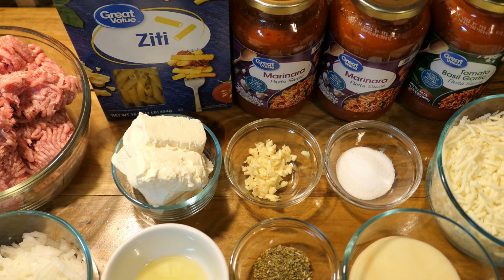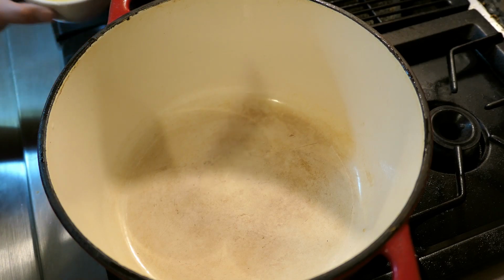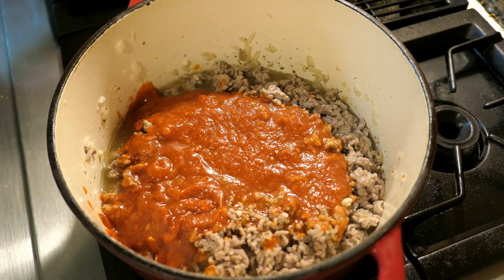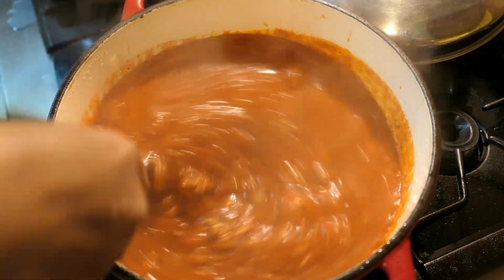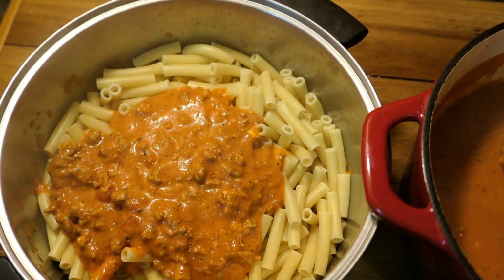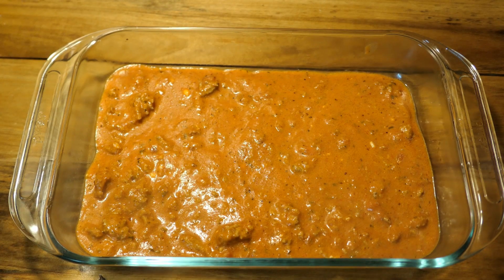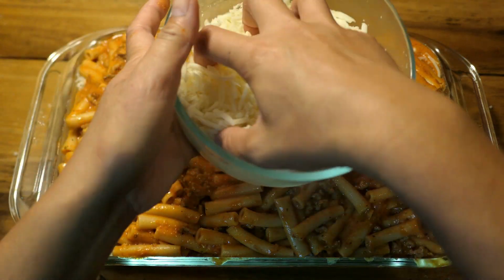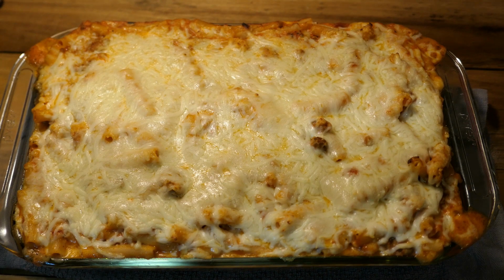Cheesy Baked Ziti Pasta | How To Bake Ziti | 101 Food Travel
In today's video, I will be sharing you this Cheesy Baked Ziti Pasta, it's so delicious and I am sure your family and friends will enjoy this dish.  A perfect dish to prepare especially on family gatherings or events.  All the ingredients for this recipe are gonna be listed below.

Ingredients:

1 16 oz Ziti Pasta (cook according to the direction on the box)
2 lbs Ground Beef (any meat will do)
⅔  cup Chopped Onions
4 cloves Garlic, finely chopped
2 Jars Marinara Sauce
1 Jar Spaghetti Sauce
8 Slices of Provolone Cheese
½ tbsp Salt
1 pkg. Cream Cheese, (room temperature)
3 cups Mozzarella Cheese
1 tsp Dried Oregano
1 tbsp Olive Oil

Camera: Panasonic Lumix
Video Editing: Wondershare Filmora
Music From: Wondershare Filmora
Intro & Font: Phonto

2.  "Its fair use" No copyright is claimed and to the extent that material may appear to be infringed, I assert that such alleged infringement is permissible under U.S. and Philippine copyright law. If you believe material has been used in an unauthorized manner, please contact the poster.
3. This Video is not associated with any company or products mentioned in the video.